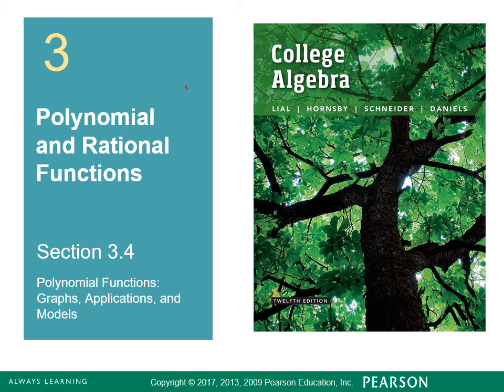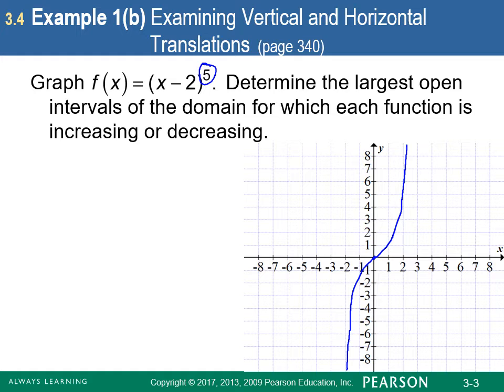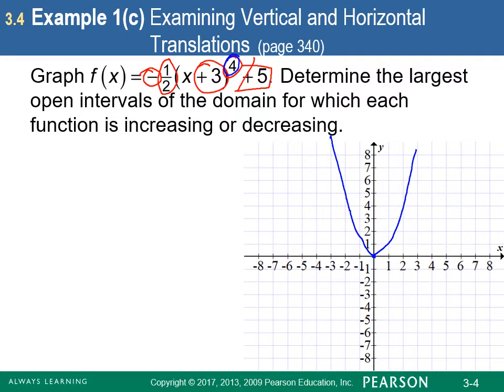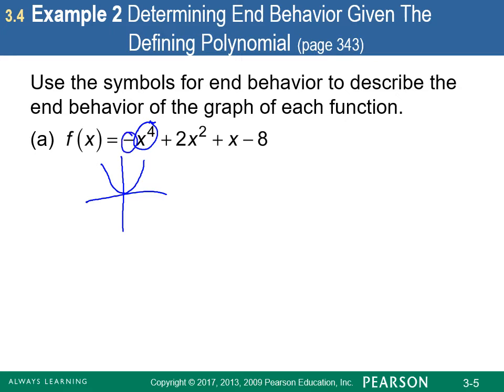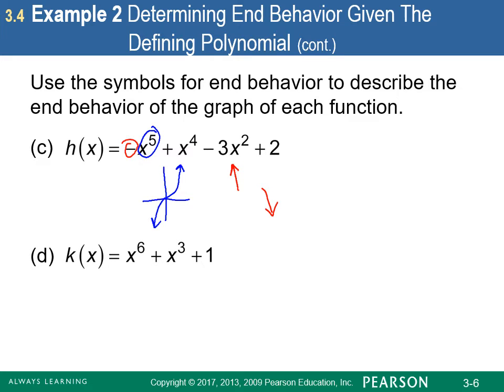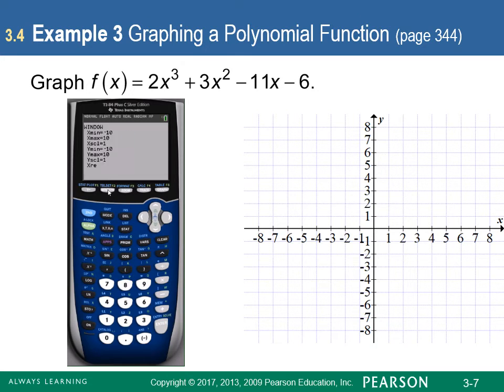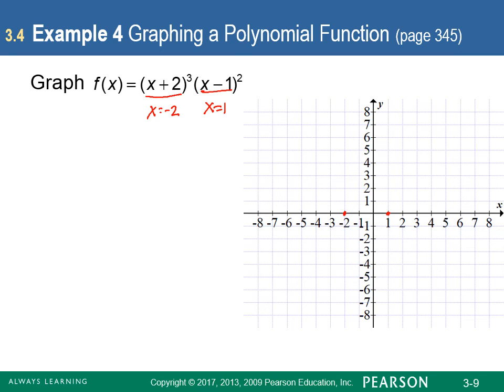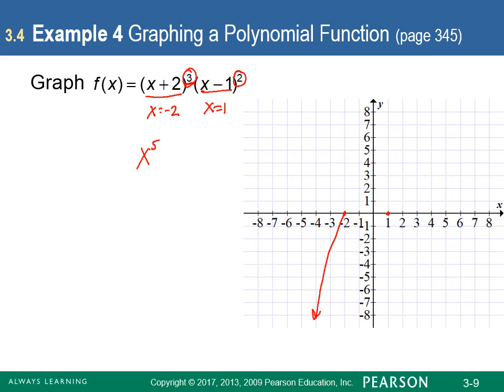1314Section 3 4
College Algebra, Graphs Polynomial Functions